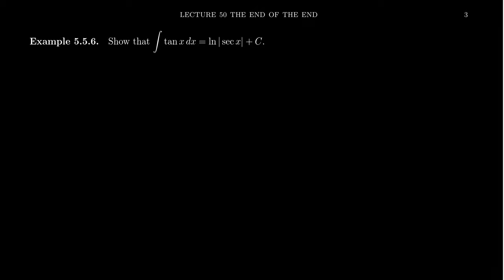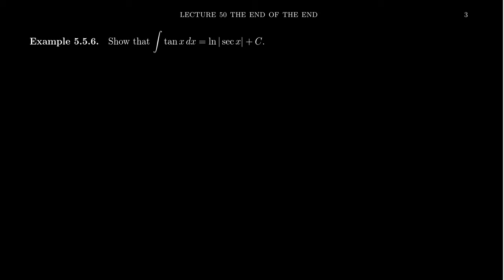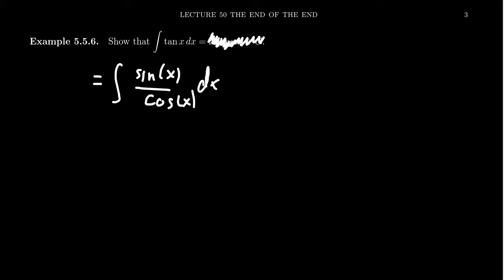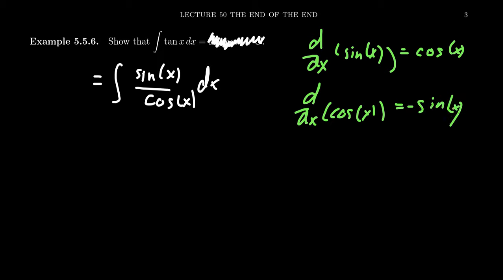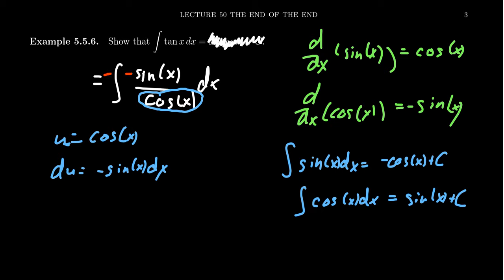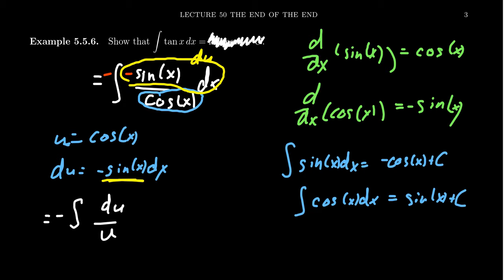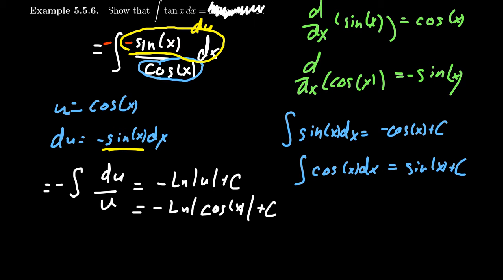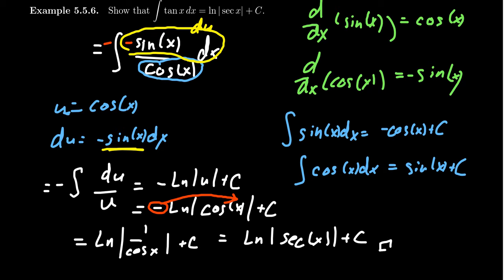The Antiderivative of Tangent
In this video, we compute the antiderivative of tangent.

This is lectures 50 (part 2/4) of the lecture series offered by Dr. Andrew Misseldine for the course Math 1210 - Calculus I at Southern Utah University. A transcript of this lecture can be found at Dr. Misseldine's website or through his Google Drive